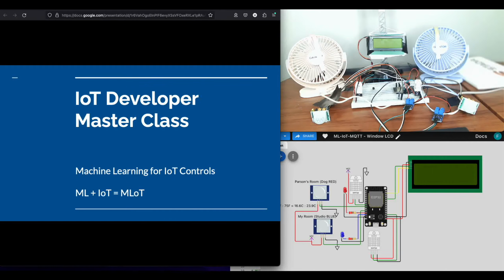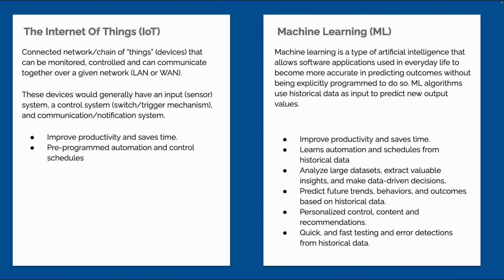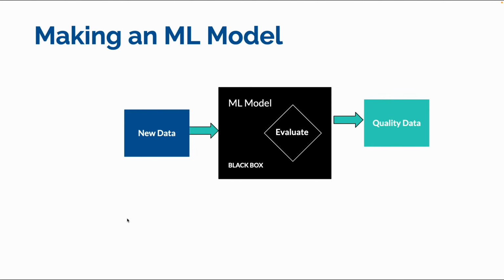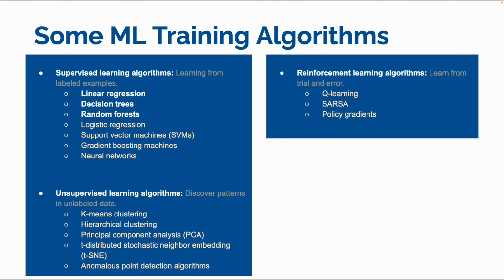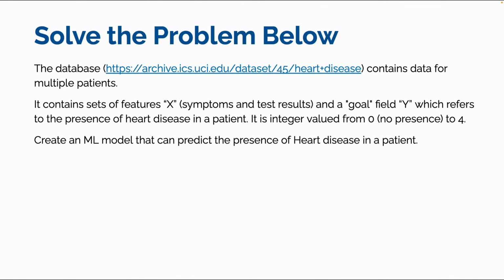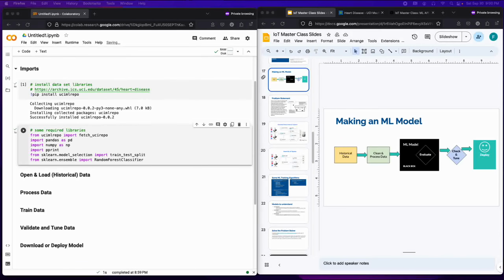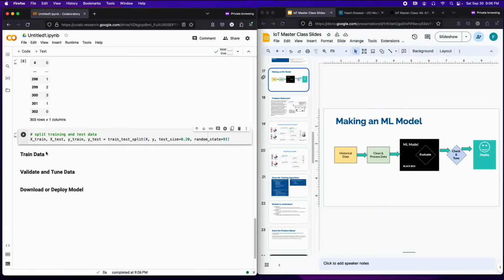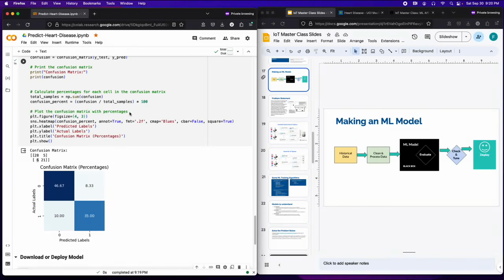MLoT: Machine Learning For IoT Controls (1) using ESP32, MQTT & Micropython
This video is an Introduction to the "Machine Learning of Things". This is the first part of a 3 series video introduction to the Machine Learning of IoT Controls.

This video covers some basics on Machine Learning, and a small project using health data to predict if a patient has heart defect.

The 2nd and 3rd parts of this video, is a walkthrough session on how to develop and host a Machine Learning Model for IoT Controls.